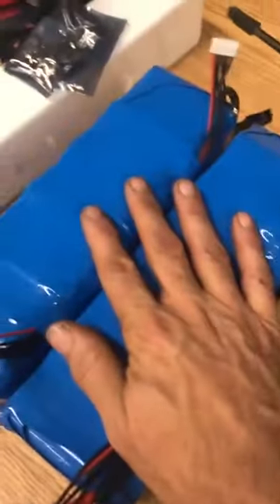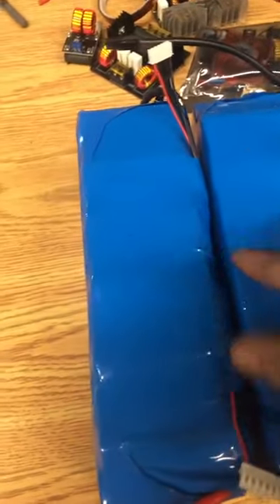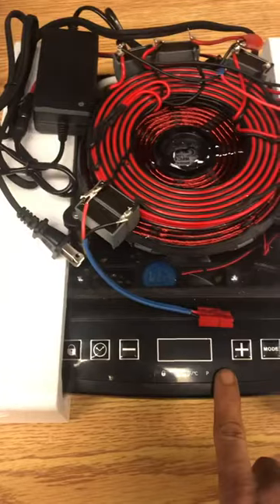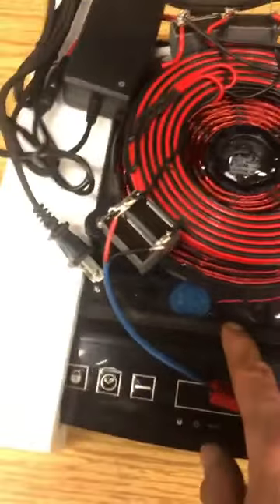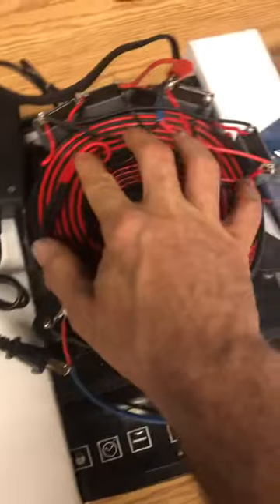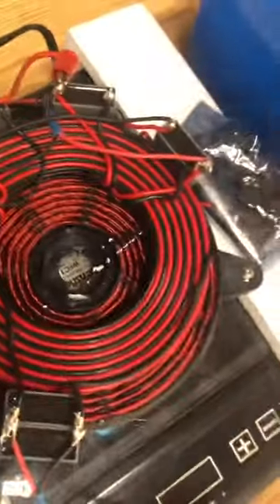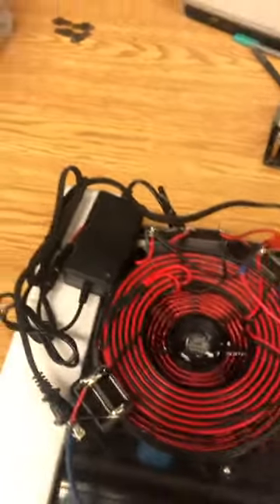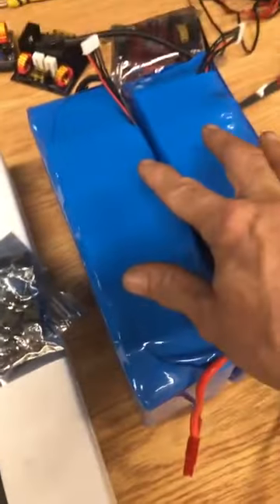Closed loop energy systems TPU investment opportunity 1